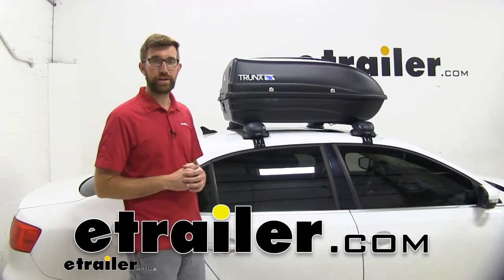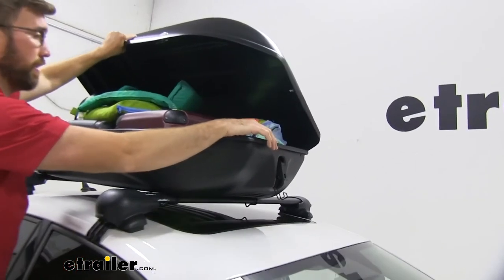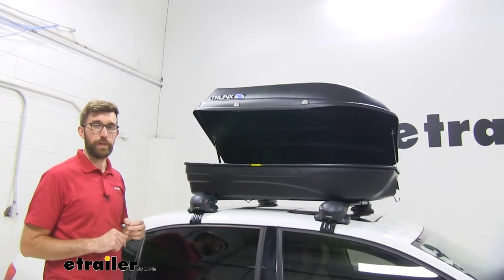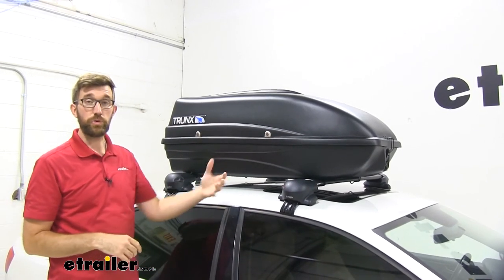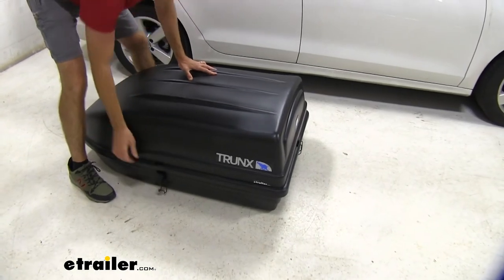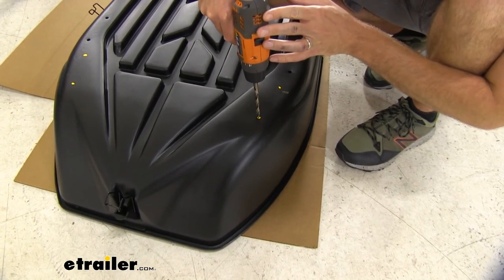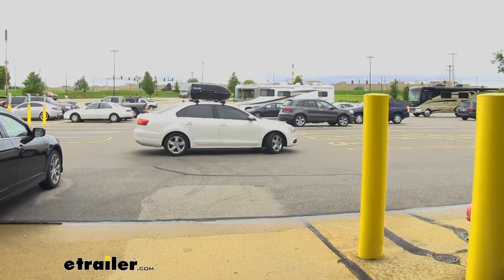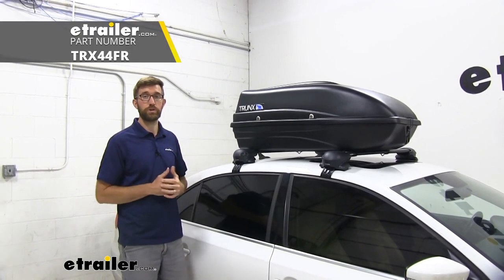etrailer | Trunx Rooftop Cargo Carrier Review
Zack:                                                  Hey everybody, it's Zack here at etrailer.com. And today we're going to be taking a look at the Trunx Rooftop Cargo Carrier. Now, this is a nine cubic foot roof box. It's going to lie to carry some stuff on top of your roof, protected up there. My family uses a box all the time for our trips, with the kids pack and plays in the strollers. Those take up so much space in the trunk or the back.

And then with the car seats, they take up so much space too. So, this allows us to throw some extra gear and some bags up there, so we have a little bit more room to stretch out. If you've done any research on putting a box on top of your vehicle, you'll probably understand that it's pretty expensive cost for you. So, not only do we have to pay for the box, but we also need to buy a set of crossbars like we have here. If you already have them, that's even better, but they can get up there in price.Now, this one is going to be a much more economical approach to it, but just because you're not going to spend as much doesn't mean you're not going to get some of those key features of the whole reason of getting one and that's keeping your stuff protected.

What makes this one a little bit more of an entry-level box is kind of the functions of how things latch and how you get it open. Some of those more ease of use type stuff is what this will lack compared to some of those other pricier options.Now, we'll just start with how this opens up. Some of the other options out there have just a one key, one button system and it unlatches everything. So, this one takes a few extra steps. We have these little clips right here that we'll take off.

Those are pretty easy to use, but it's just one extra thing. So, we'll pop that up, we'll slide it down and then we have the same thing in the back. We'll take those off and unlatch those and then we can unlock this. So, having this locked up is another benefit of the boxes.So, you may also see a lot of roof bags going down the highway, and those are really good option too, if you're not looking to spend a lot of money. Some of those bags are pretty expensive though, for what they are, but that still gives you an option to carry stuff on your roof, but it's not secured.

Some of them are water resistant. This is going to be a much more, I don't want to say completely waterproof, but it's going to do a much better job than those bags, but you get to lock this up. You can feel comfortable about leaving your stuff in there. Those bags can easily be unzipped and have stuff taken out.Right there you can see how this unlatches, it's just a little loose. Some of the other boxes they're going to have kind of a flimsy feel too, but they just pop up. They have like a little gas strut inside them. So, it's easy to open it up. Now with this, I have to support it with either my arm or these included support braces right here. Not a big deal. It's easy to get those in place, but it's just one extra step. So, if you don't mind doing that, it took me 10 seconds to do that. That's a good way to save some money and get something like this.And you can see, I've got a decent amount of my family stuff up here. I have a couple of travel carry-on style suitcases up here. I have a small blanket folded up, a little cooler and my kid's life jackets up here. So, it fits a decent amount of stuff. We're not going to be able to fit a bunch of things up here. That's one of some of those larger ones like the 16 and 18 cubic foot options that are out there. Trunx makes an 18 cubit foot one, so if you're looking to carry more stuff, that's a really good option. A lot of people like to carry their skis and snowboards up there. You're not going to be able to fit anything in there. This is just not long enough to carry those things. So, if you we're looking for something like that, there are definitely options out there. But, this is going to do a good job of carrying a small amount of luggage that we can't fit in the trunk or in the back of the car.And when it comes to attaching this to your crossbars, it has the C clamps that come up underneath the crossbar, and then you insert it into holes right here. And you thread these nabs on with that plate in place. So, what makes this a challenge is that it has a fixed set on where that crossbar spread is. So, that is 22 inches. Now, if you have raised side rails or factory bars that can move, that's not as big of an issue, but if you have fixed set like I have here today, that's when you have problems beca